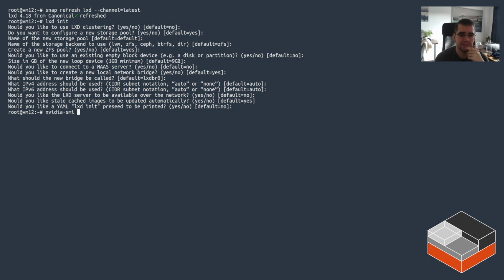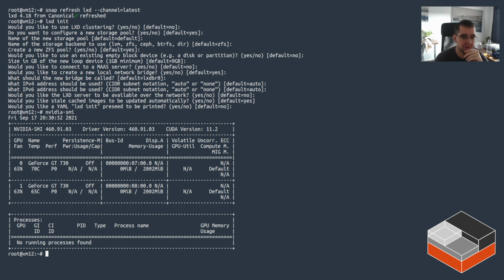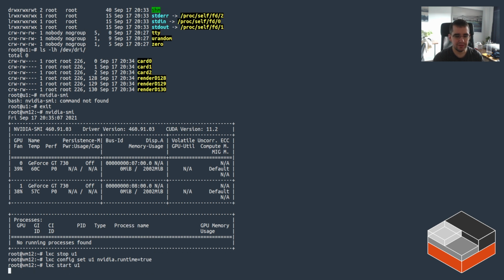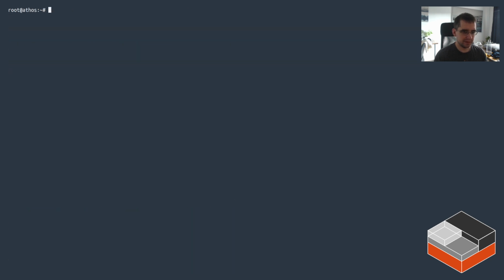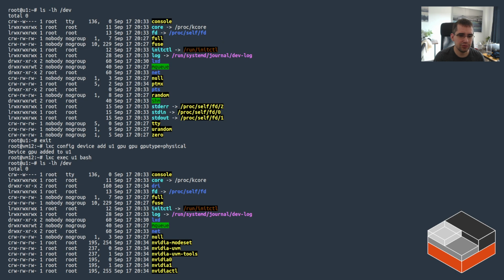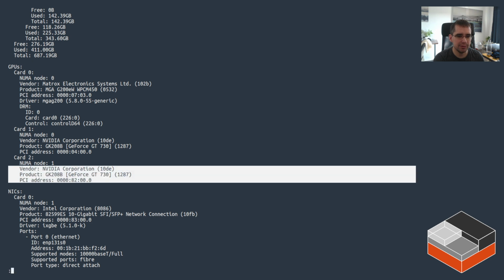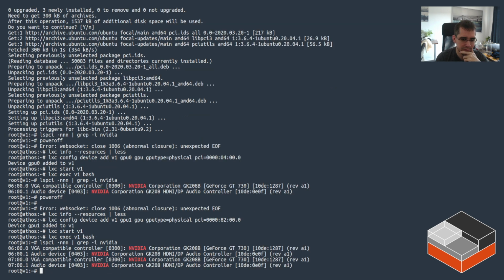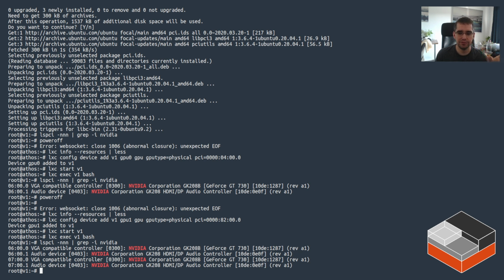LXD and NVIDIA GPUs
GPUs are used for far more than rendering a desktop environment and playing games these days. So let's look at how they can be used within LXD containers and virtual machines for workloads like AI/ML, video encoding/decoding or rendering tasks.

COMMANDS:
 - lxc config device add u1 gpu gpu gputype=physical
 - lxc config device add v1 gpu0 gpu gputype=physical pci=0000:04:00.0
 - lxc config device add v1 gpu1 gpu gputype=physical pci=0000:82:00.0

TIMESTAMPS:
0:00 Introduction
5:14 Passing GPUs to containers
9:00 Passing GPUs to virtual machines
19:15 Conclusion